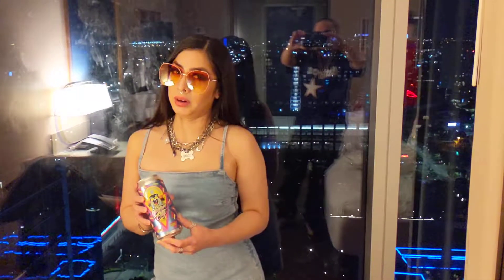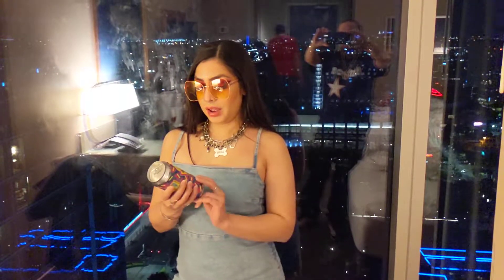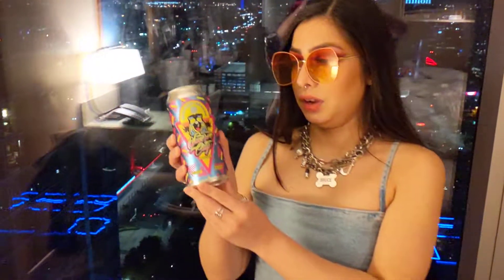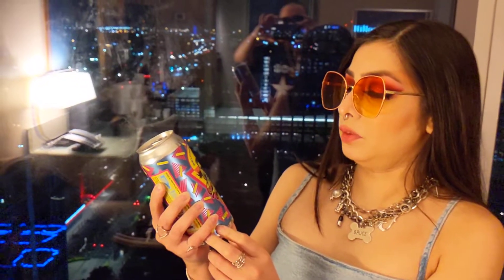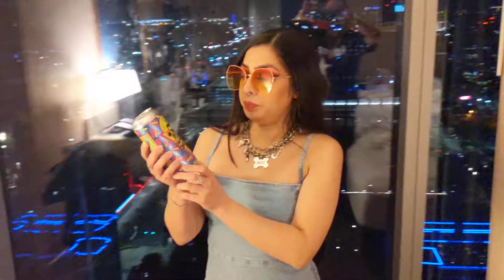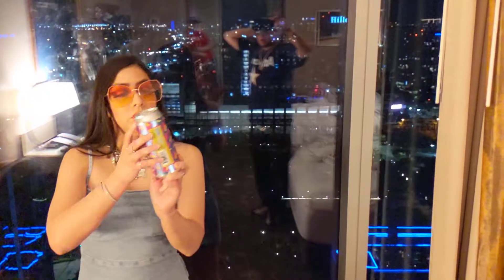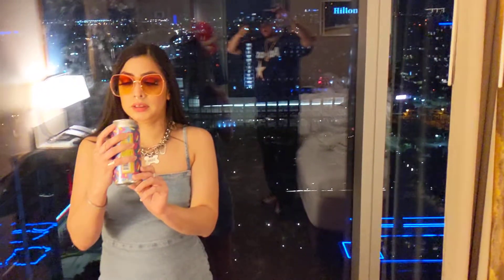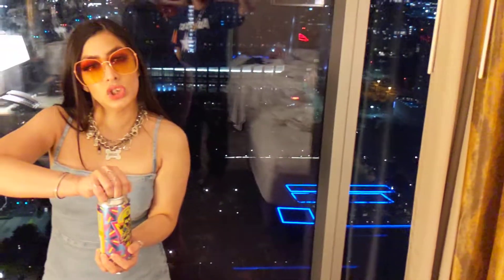Belching beaver Deftones Swerve city IPA review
Today Brenda reviews belching beaver Deftones Swerve city IPA first time. houstontexas californiabeer reaction belchingbeaver ipa deftones rockerchick mariottmarquishotel beer sevenonethree